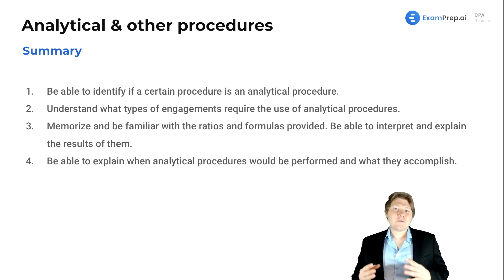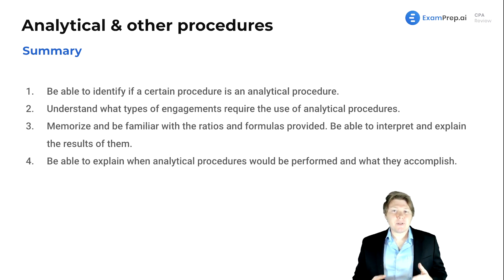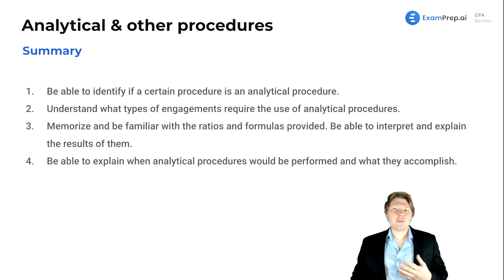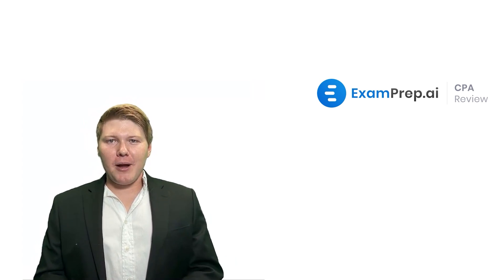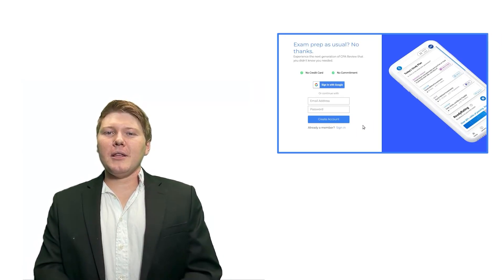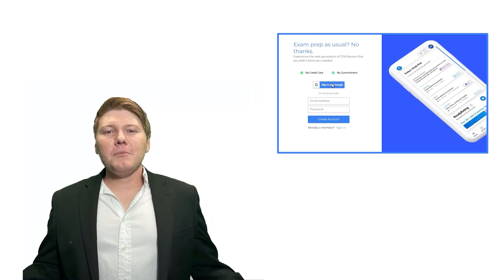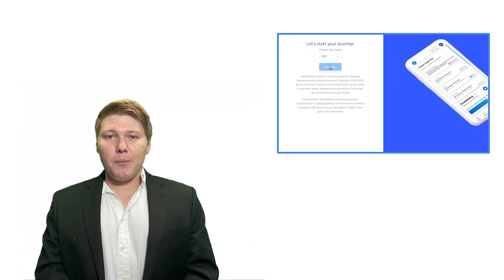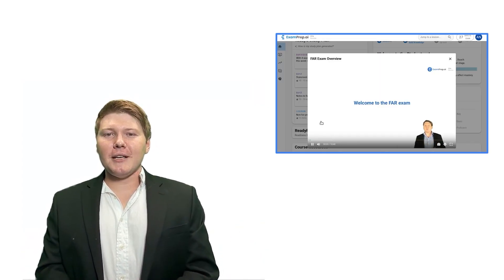Analytical & Other Procedures Summary [CPA Prep]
🎓 Lesson Overview:
This lesson focuses on the importance of understanding relationships between different financial accounts and transactions through the use of analytical procedures. It also covers how to differentiate between substantive and normal analytical procedures and when these are required in various engagements. Additionally, the lesson emphasizes the need to memorize and be familiar with various ratios and formulas, in order to better interpret and explain results, as well as understand the purposes and benefits of analytical procedures. With a thorough grasp of these concepts, learners will be well-prepared for tackling related questions on the CPA exam.

🔍 Key Topics Covered:
- Analytical Procedures
- Substantive Analytical Procedures
- Normal Analytical Procedures
- Financial Relationships